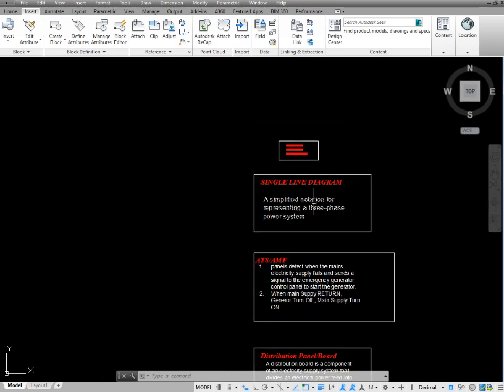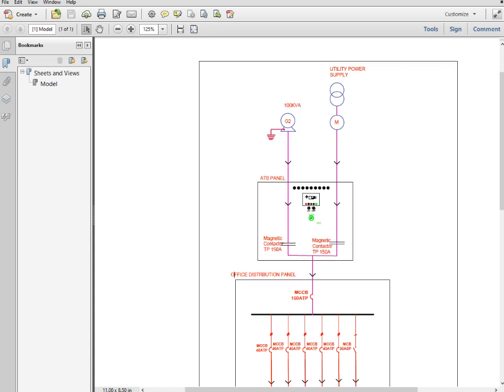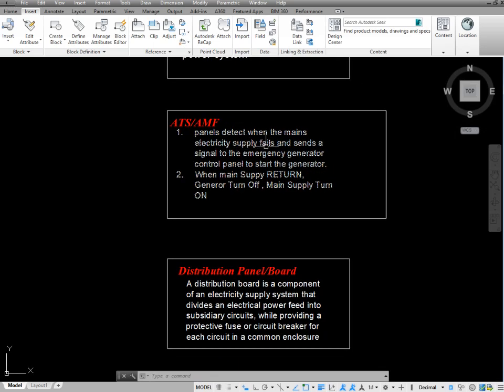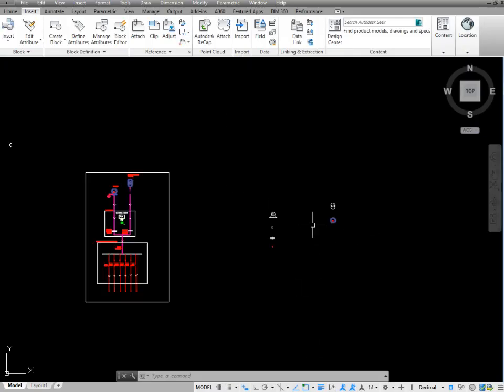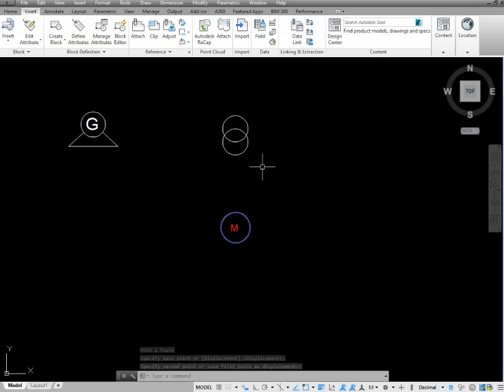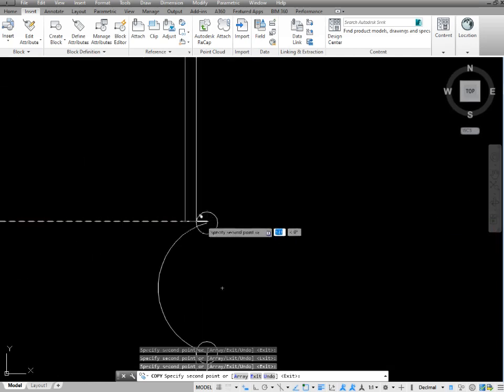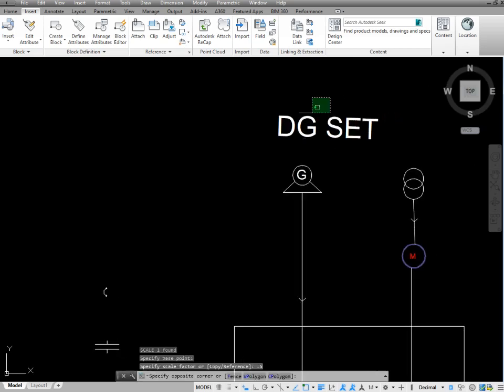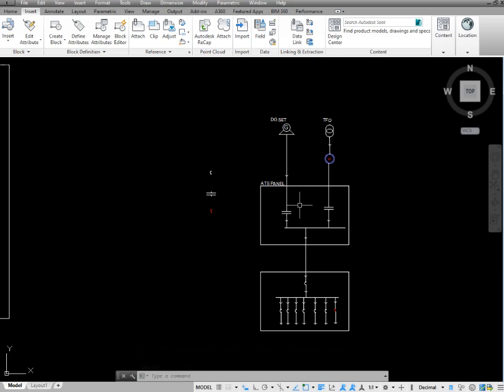AUTOCAD BASICS9 - Autocad electrical tutorial - autocad tutorial for beginners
AutoCad Basics, Learnning, Electrical Engineering
Open Default Electrical symbols in AutoCad electrical